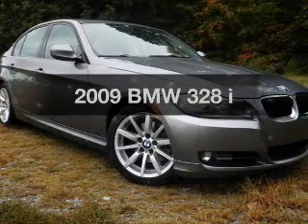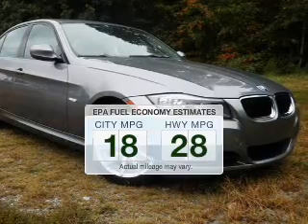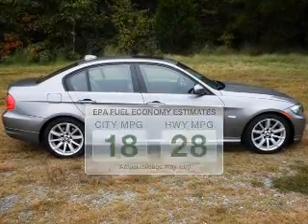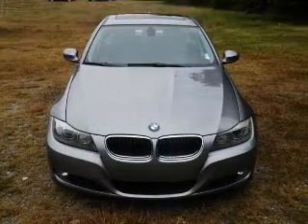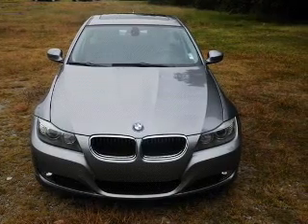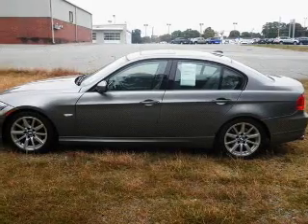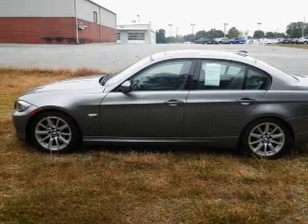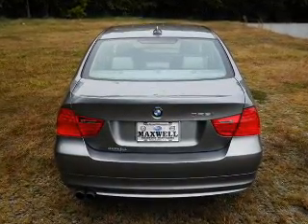2009 BMW 328 - Burlington NC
This vehicle represents similar vehicles available at Maxwell Volkswagen Volvo Subaru.
Year: 2009
Make: BMW
Model: 328
Trim: i
Engine: 3.0 liter inline 6 cylinder 24 valve MPFI DOHC
Transmission: 6-Speed Automatic
Color: Space Gray Metallic
Mileage: 53370
Address:
2519 North Church Street